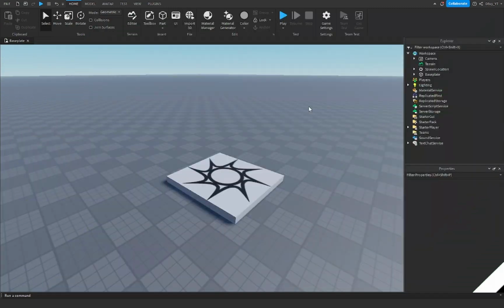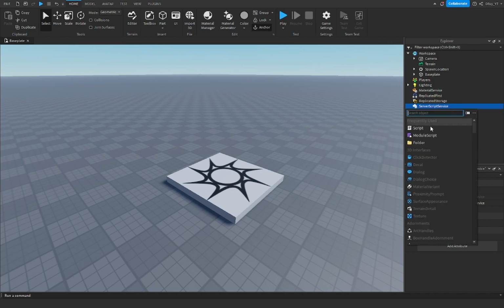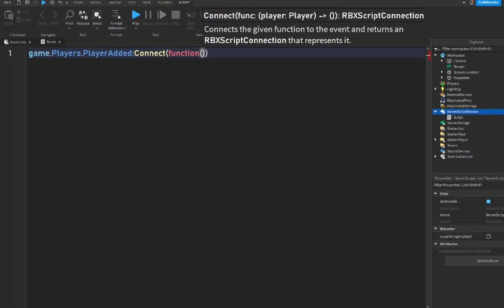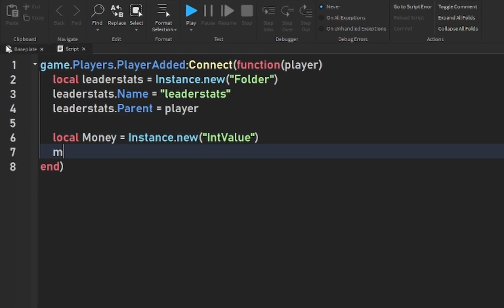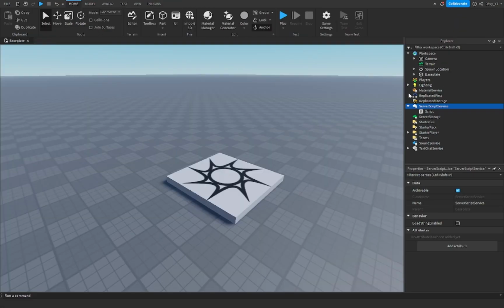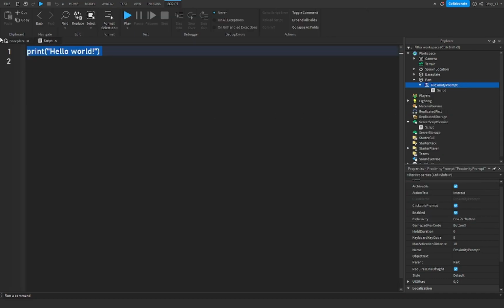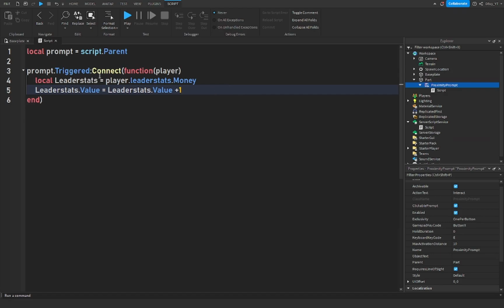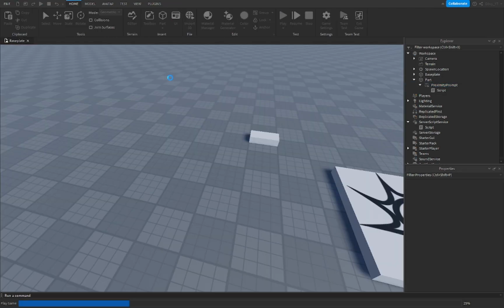How to make a PRESS E FOR MONEY in Roblox Studio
In this video, I'll show you how to make a a script that will add leaderstats and another script that will allow the player to collect money every time it activates the proximity prompt

💙 SOCIAL MEDIA 💙